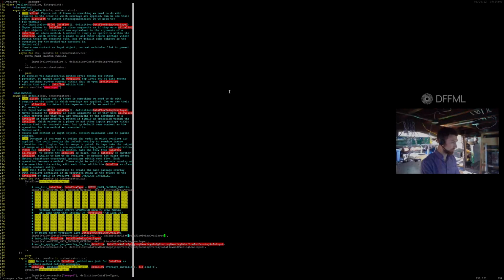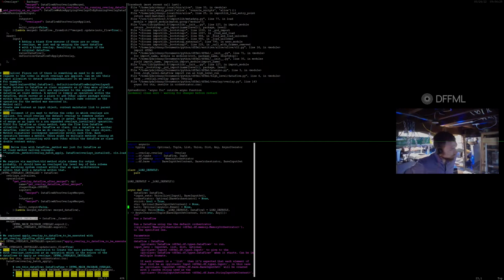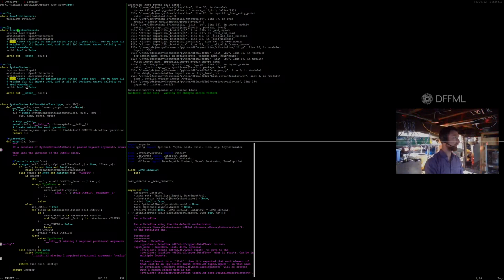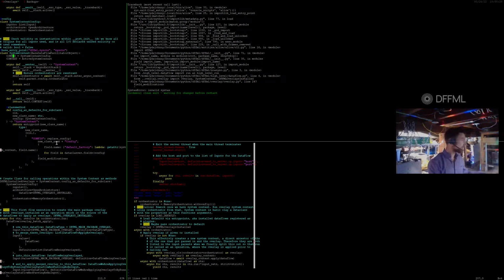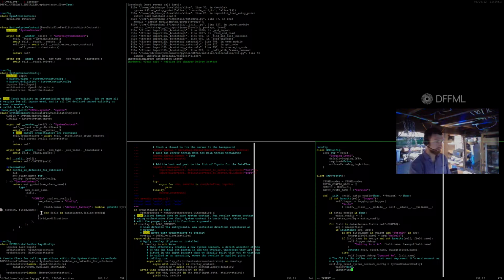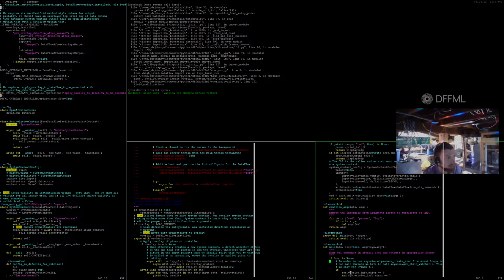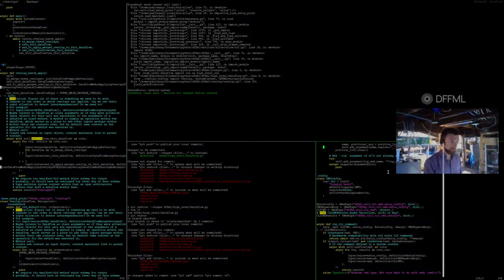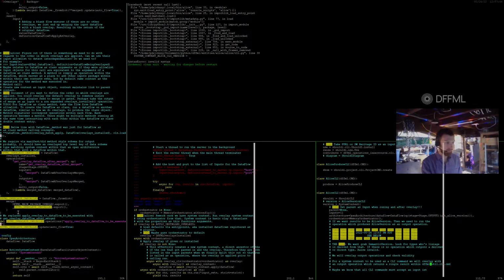Architecting Alice: Volume 0: Context: Part 50: Enter System Context Stage Right